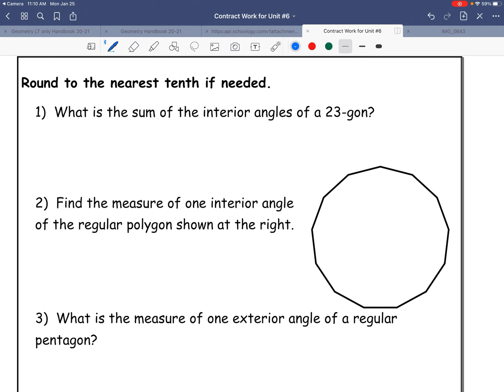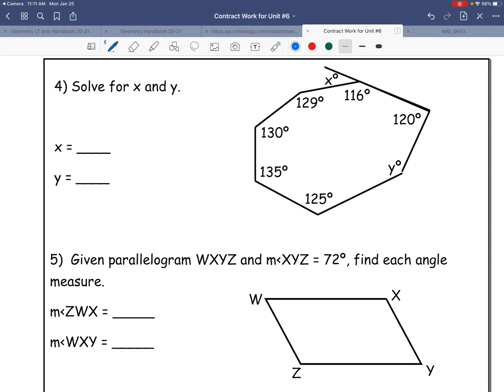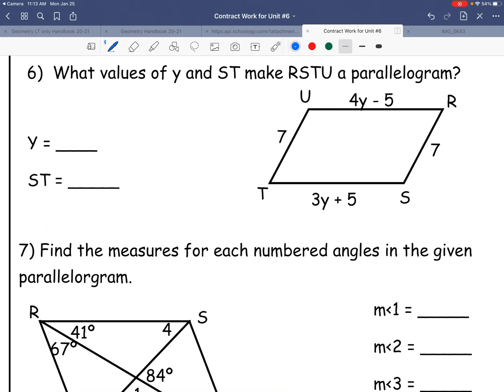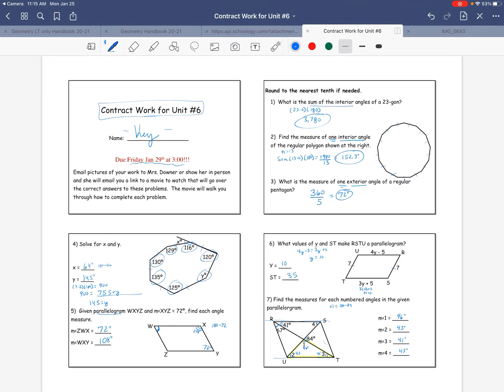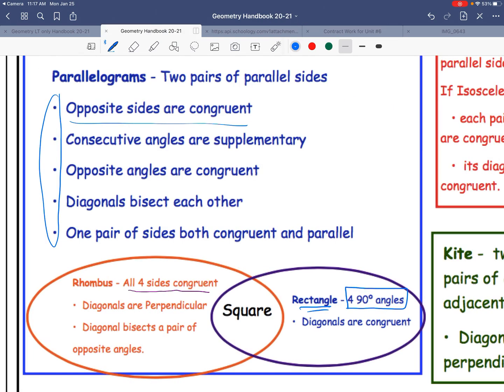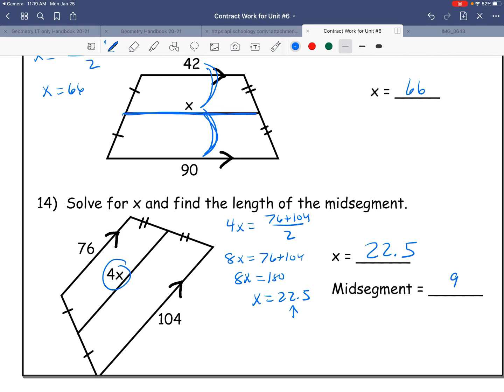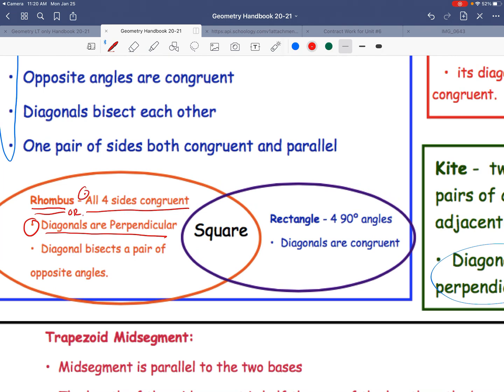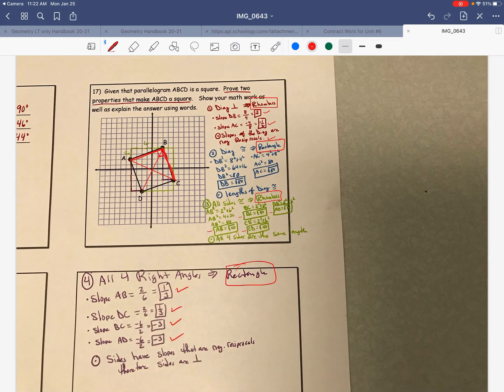Retake Contract Work ANS KEY Movie Unit #6